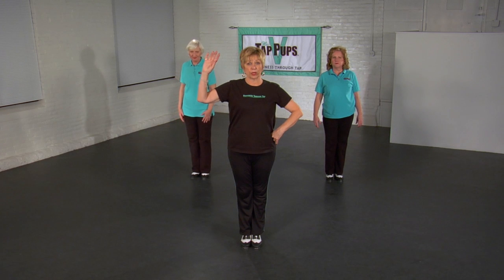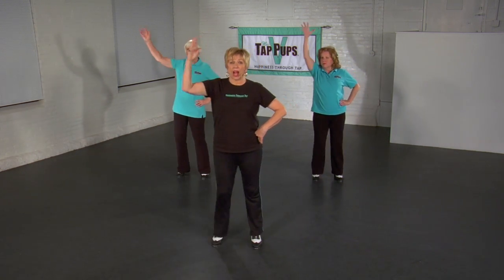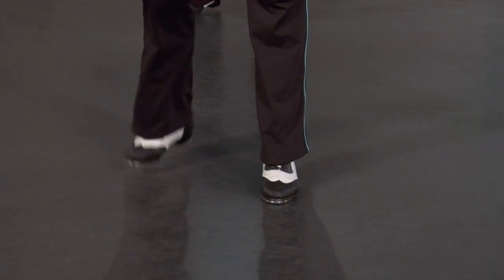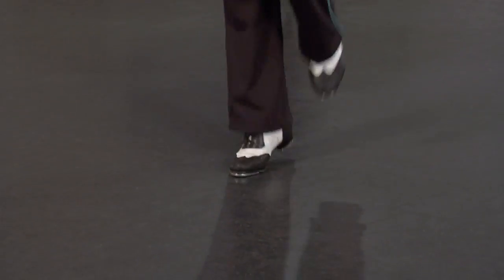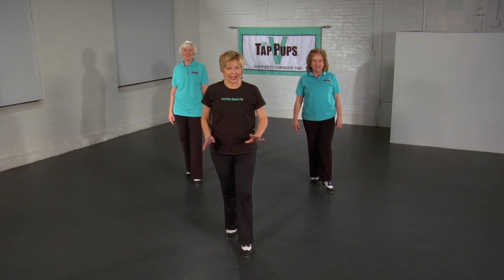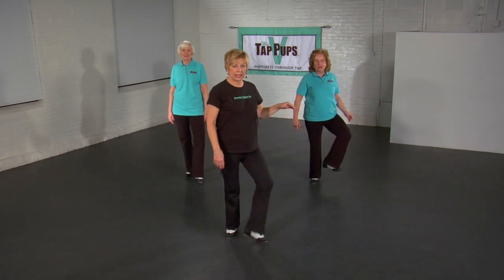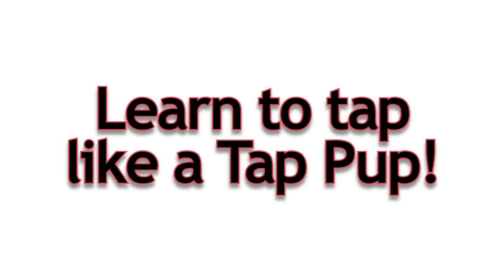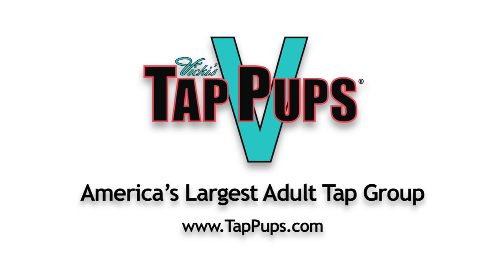Vicki's Tap Pups Instructional DVD: Intermediate Sample Lesson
From the author of Encore Performance and the creator/artistic director of Vicki's Tap Pups.  Whether you are looking to learn how to tap, or brush off your old tap shoes, there's a level that's right for you.  Vicki Riordan, creator and choreographer of Vicki's Tap Pups, America's largest adult tap group developed a jam-packed DVD with lessons, practice sessions and even a full routine that you can practice with Vicki's instruction or without.